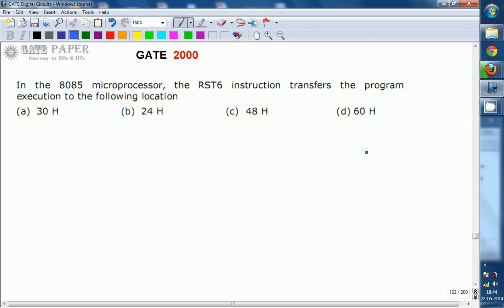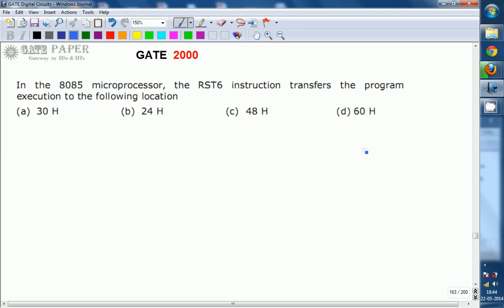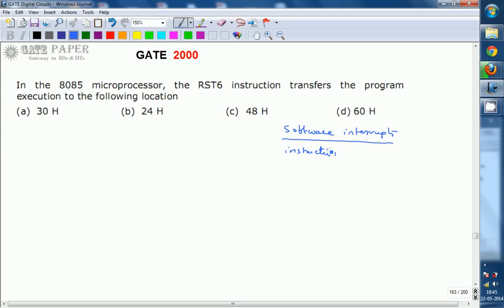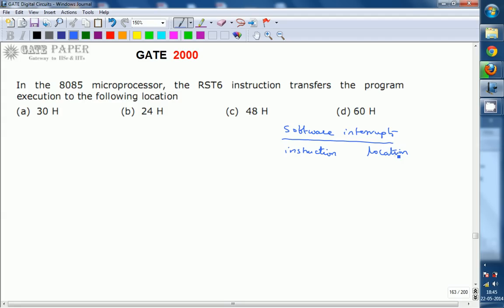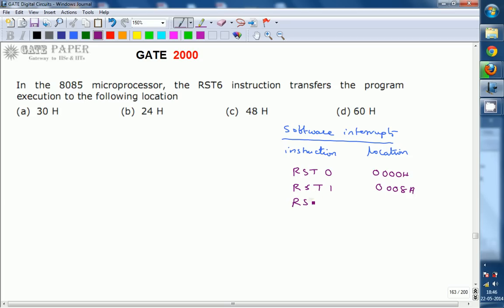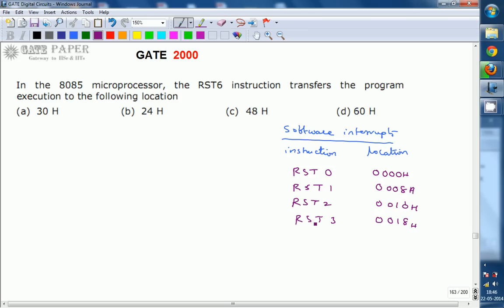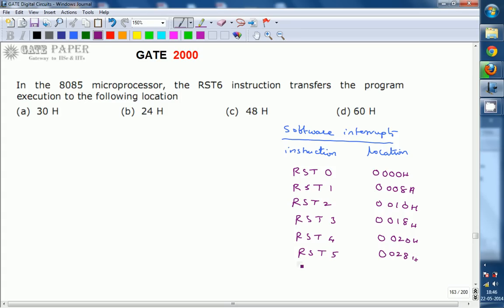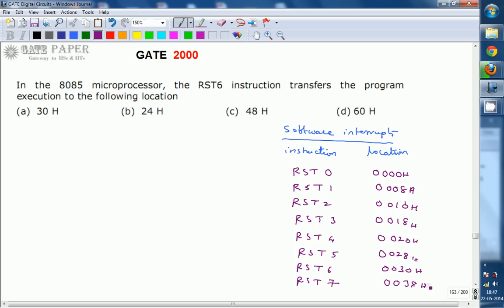GATE 2000 ECE In 8085, RST 6 instruction transfers the program exectuion to